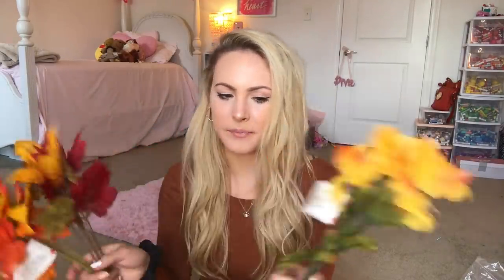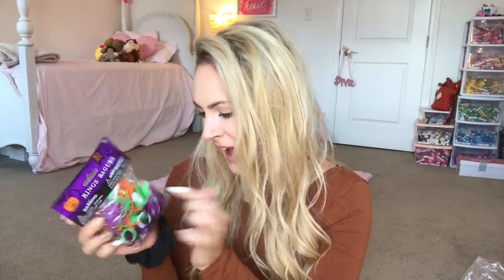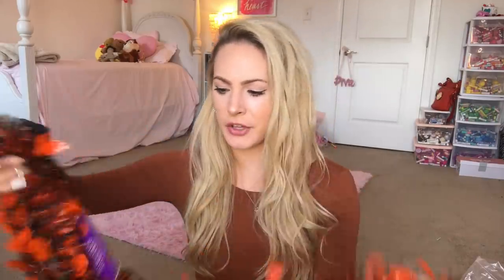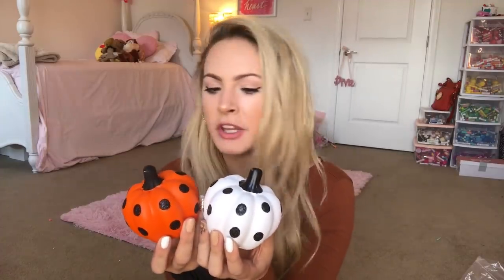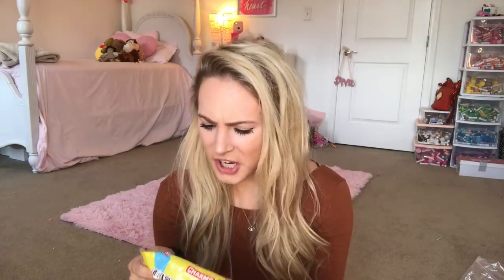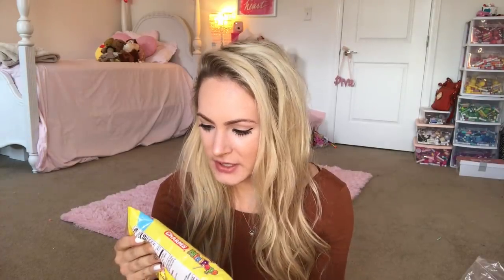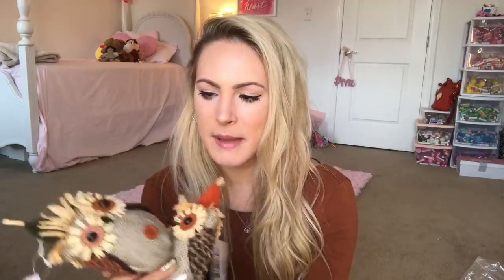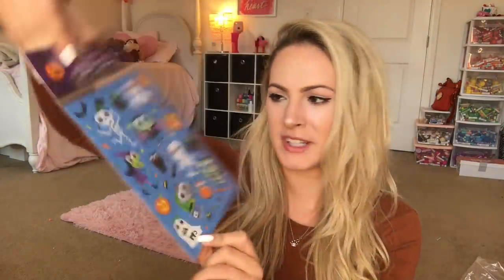FALL DOLLAR TREE HAUL! *JACKPOT*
In this video, I show you everything I bought for fall at the dollar tree! I hope you all enjoyed watching this video! 🤗

ORDER MY LIPSESSED HERE!

eBay shop